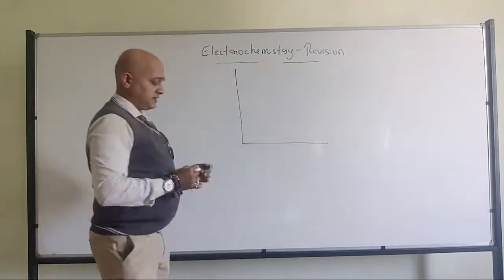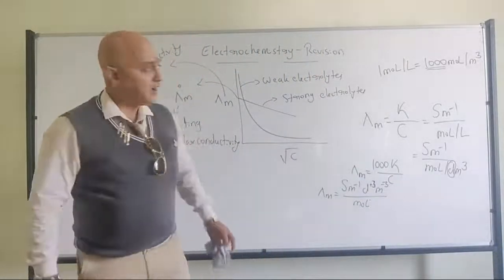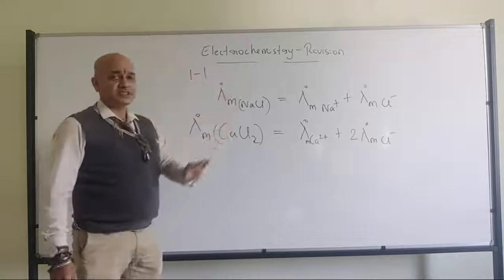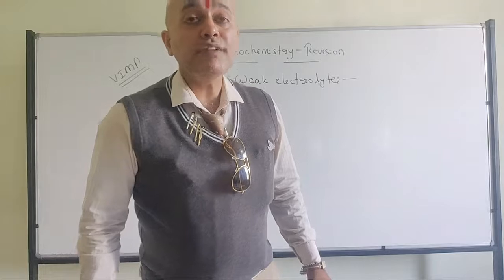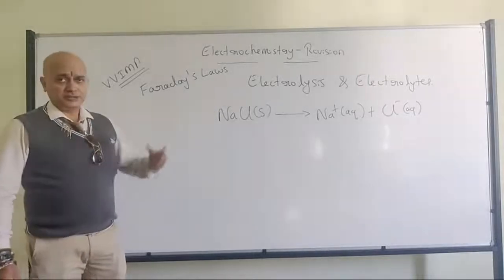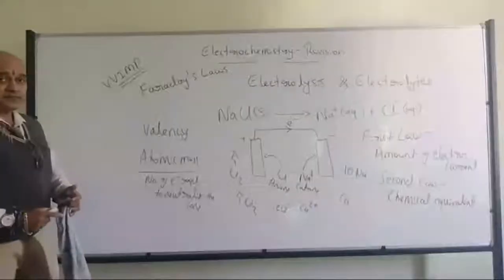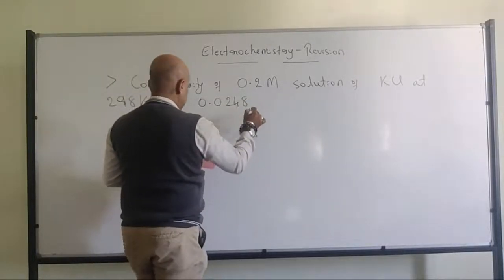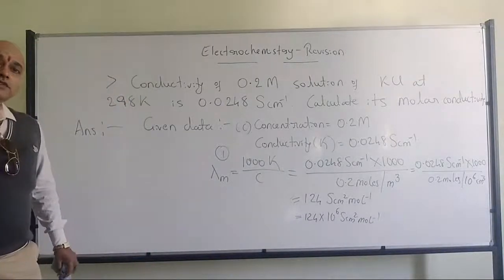Learners Digital | Chemistry | Electrochemistry